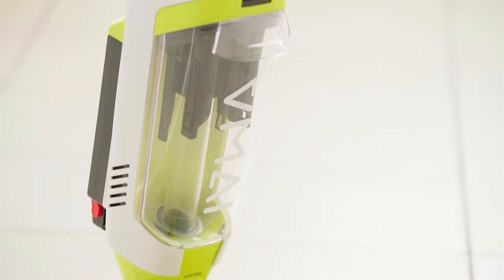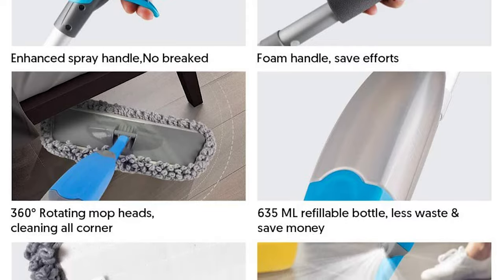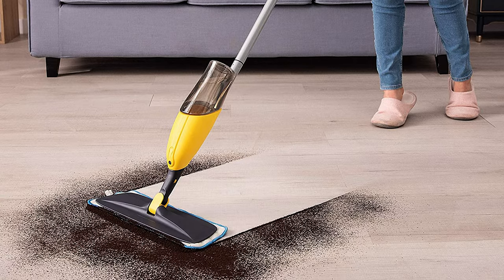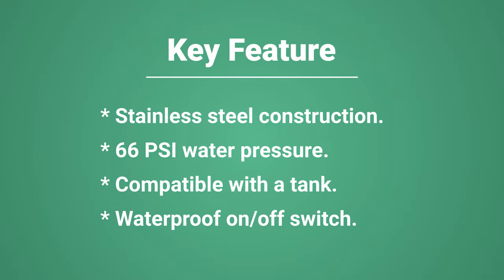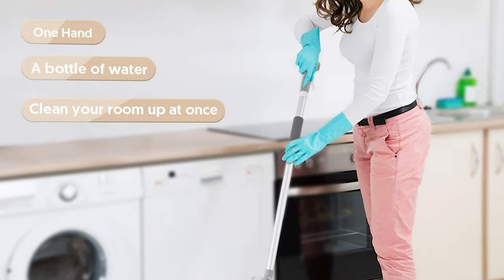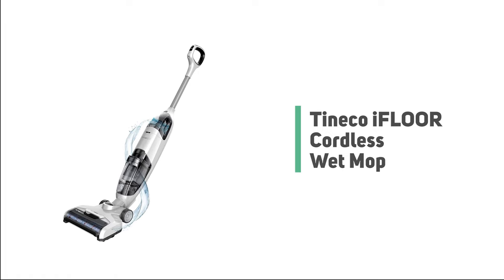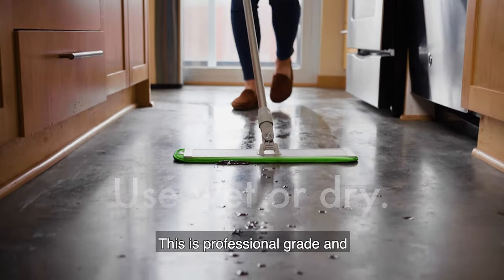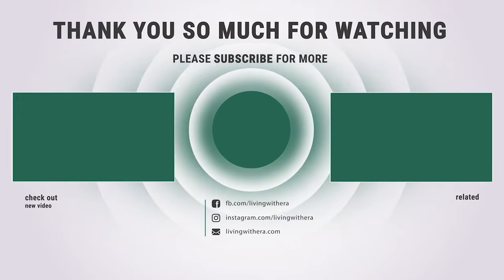Best Wet Mop in 2021 – Keeping Your Home Clean Make Easier!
Wet mops provide the benefits of a traditional wet mop without the hassle. Because of their ease of use, they are typically used for everyday cleaning and tidying up spills, but they’re also capable of performing a heavy-duty deep clean. They work by dispensing a fine mist of cleaning solution onto your floors, allowing you to get a thorough clean. You won’t have to drag a bucket of water around or wring out dirty mop heads once you invest in the best wet mop for your home.

Best Seller in 2021

0:00​​ - Introduction: Best Wet Mop Reviews 2021

0:38 - 10. Best Quality Wet Mop: EXEGO 360 Degree Spin Hardwood Floor Mop

1:56​ - 9. Budget Friendly Wet Mop: vmai Wet Dry Vacuum Cleaner, Cordless Vacuum Cleaner

2:55​​ - 8. Professional Wet Mop: Yocada Microfiber Spray Mop with Total 2 Washable Mop

4:01​​ - 7. Most Durable Wet Mop: Domi-patrol Microfiber Floor Mop Dry Wet Mop Spray

4:58​​ - 6. Experts Choice Wet Mop: YOUSHANGJIA Wet Mop 18 Microfiber Mop Dry Mop

6:00 - 5. Best Size Wet Mop: POPTEN Floor Hardwood Mop Dry Wet Mop with 640ML

7:06​​ - 4. Consumer Choice Wet Mop: MEXERRIS Microfiber Spray Mop for Floor Cleaning

8:12​​ - 3. Best Rated Wet Mop: Tineco iFLOOR Cordless Wet Dry Vacuum Cleaner

9:03​​ - 2. Best Runnerup Wet Mop: Microfiber Mop Floor Cleaning System - Washable Pads

10:21 - 1. Editor’s Picked Wet Mop: Swiffer Sweeper 2-in-1 Dry and Wet Multi Surface Floor Cleaner

The best wet mop can help clean your floors with ease, whether you are tasked with the job of cleaning tiles, laminate, hardwood or whatever else for that matter. We've tried and tested a range of the best mops for cleaning, and you can find our verdict below.

Gone are the days of the string mop and bucket – there are now wet mops available with built-in water tanks, sponge mops for deep scrubbing, robot mops so that you need only press a button and pop your feet up, as well as so many more options. Buy the best wet mop for your needs, based on your flooring type or lifestyle – we've found an Eco-friendly mop, a plastic-free one and even one for deep cleaning...

Keep scrolling for the 10 best mops for home cleaning in 2021. We've found plenty of budget-friendly, convenient to store and also lightweight options.

LivingwithEra WetMop Wet_Mop_in_2021, Best Wet Mop in 2021, Top Wet Mop in 2021, Wet Mop Reviews